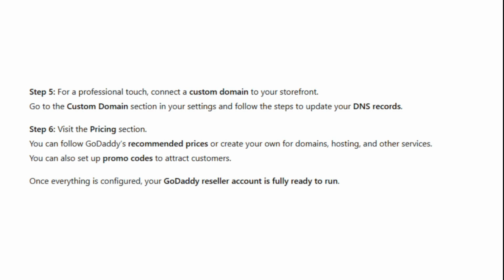How to Setup GoDaddy Reseller Account: Step-by-Step Tutorial | Configuring Your GoDaddy Reseller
Learn how to set up a GoDaddy reseller account step-by-step and launch your own domain and web hosting business easily. This complete GoDaddy reseller tutorial walks you through storefront customization, DNS domain setup, setting retail margins, and managing promotions to start selling today.

Need help building your store, designing a custom logo, or managing DNS settings? Hire expert freelancers on Fiverr

TIMESTAMPS:
00:00 - Introduction: How to Set Up GoDaddy Reseller Account
00:06 - Choosing GoDaddy Reseller Plans (Basic vs Pro)
00:13 - Using the Reseller Setup Wizard & Storefront Creation
00:20 - Customizing Storefront Branding (Logo, Colors & Contact Info)
00:29 - Navigating the Reseller Control Center Dashboard
00:36 - Connecting a Custom Domain & Updating DNS Records
00:52 - Configuring Product Pricing, Margins & Promo Codes
01:09 - GoDaddy Reseller Account Ready & Wrap Up

SEARCHABLE TERMS / TOPICS COVERED:
- How to set up GoDaddy reseller account
- GoDaddy reseller tutorial for beginners
- How to start a domain and web hosting reseller business
- GoDaddy reseller control center configuration
- How to connect custom domain to GoDaddy reseller storefront
- Setting up GoDaddy reseller prices and profit margins
- How to make money with GoDaddy reseller program
- White-label domain and web hosting setup guide

RELEVANT TAGS:
how to setup godaddy reseller account, godaddy reseller tutorial, godaddy reseller program, how to start hosting business, godaddy reseller control center, domain reseller business, godaddy reseller setup step by step, configure godaddy reseller, godaddy basic vs pro reseller, sell domains and hosting, godaddy reseller custom domain, update dns godaddy reseller, white label web hosting, godaddy reseller storefront setup, start domain business, make money with godaddy reseller